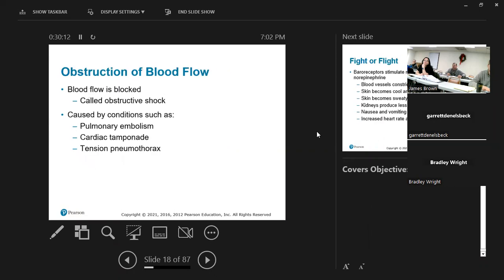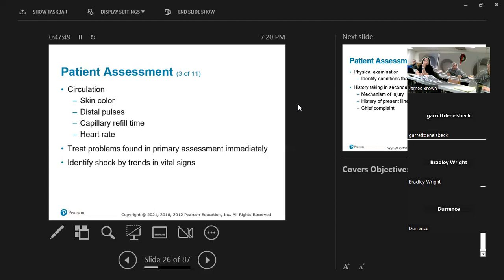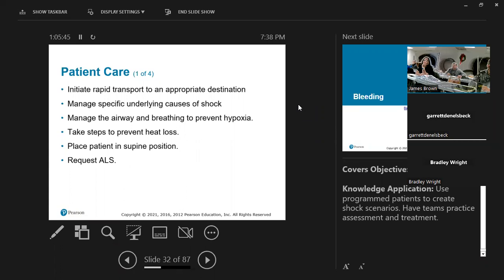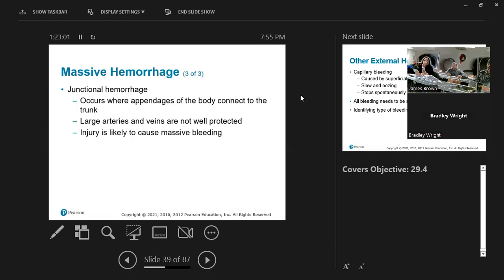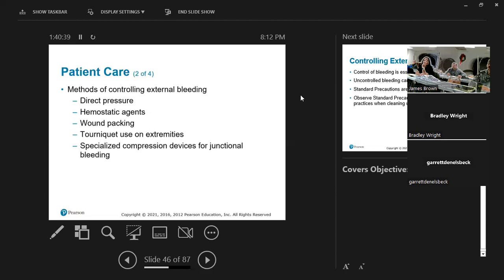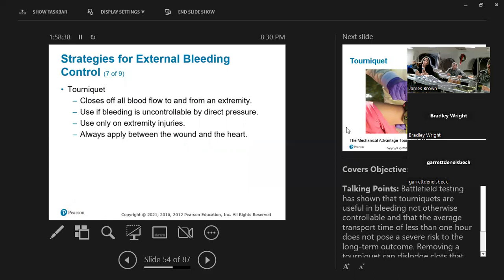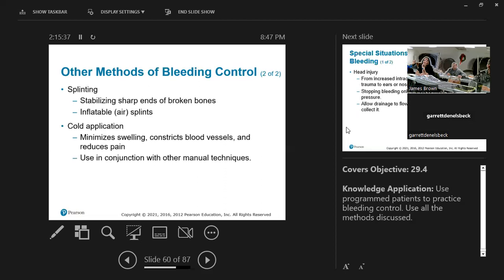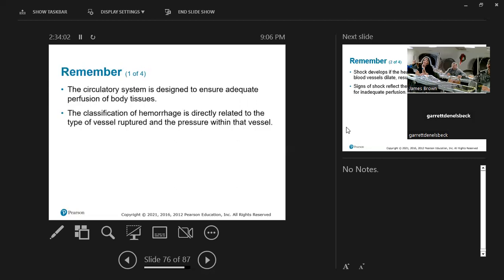bleeding and shock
02/06/2023
DVFD EMT Course 2023
Instructor:  Rudy Toman, Wyoming Intermediate, DPD patrol SGT, Firearms Instructor, and FTO.